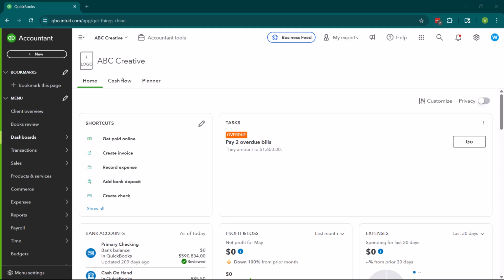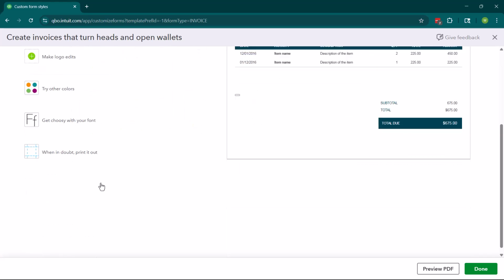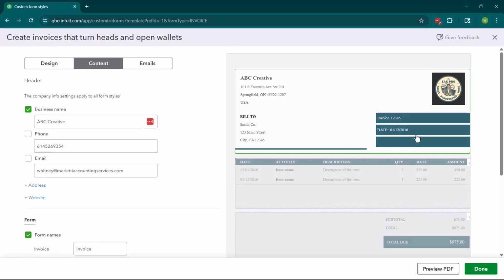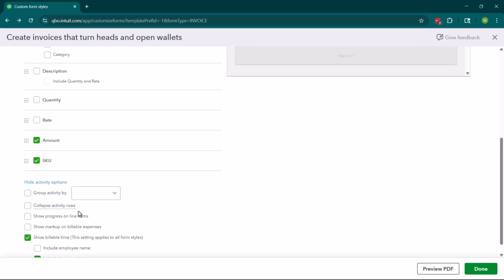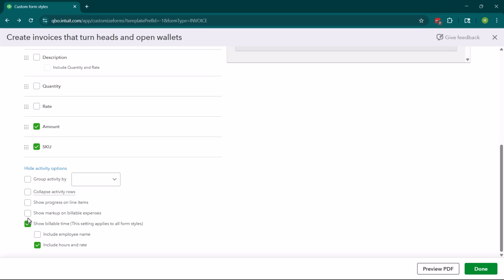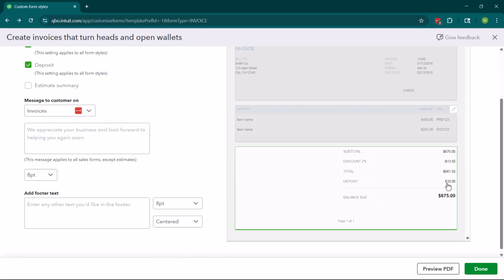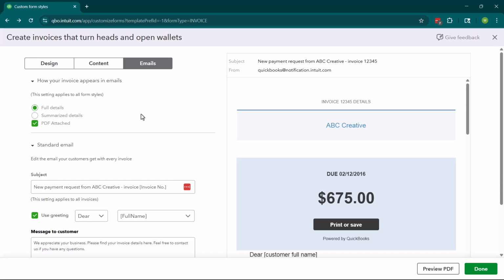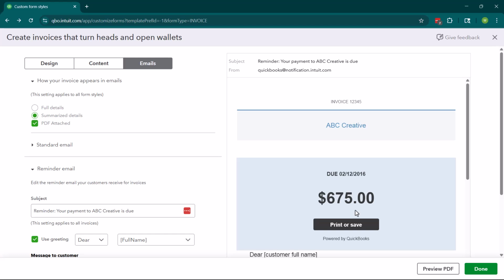Customizing Invoices in Quickbooks Online - Invoice Template - Create Invoice Design -Custom Invoice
In this video I discuss creating a new invoice design in Quickbooks Online.  Your Quickbooks Online invoices can be customized with your logo, custom messages, and the layout of the items and services.